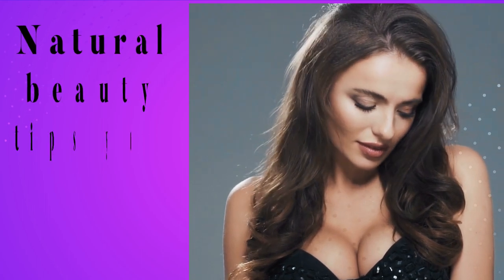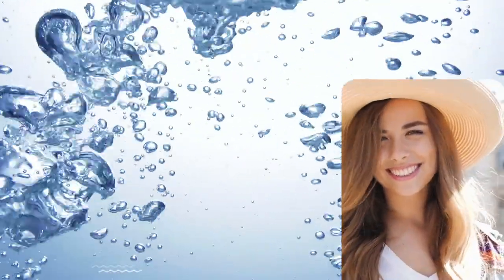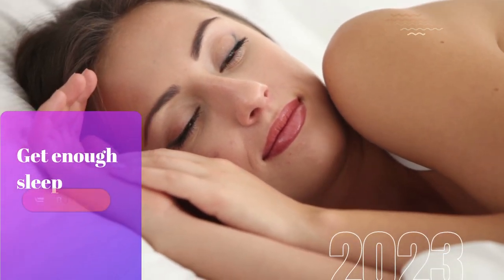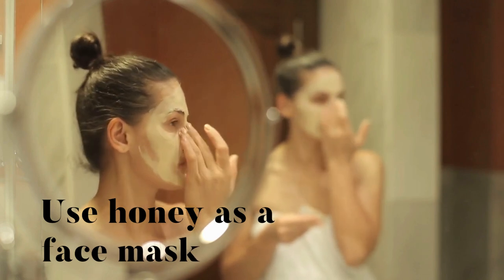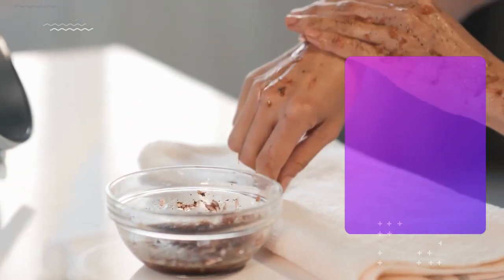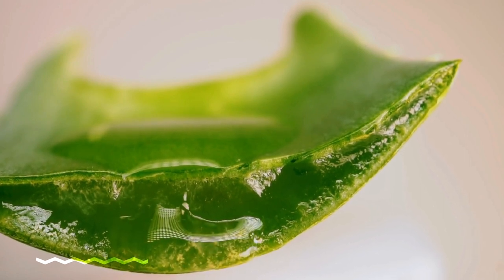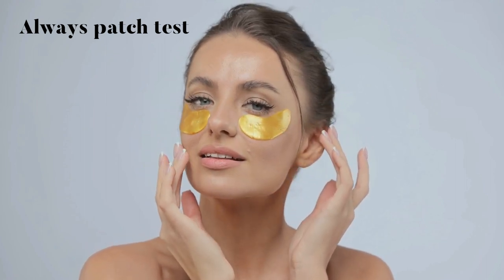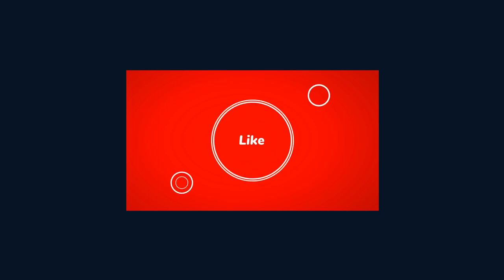Au Naturel: Unleash Your Inner Beauty with These Natural Tips!